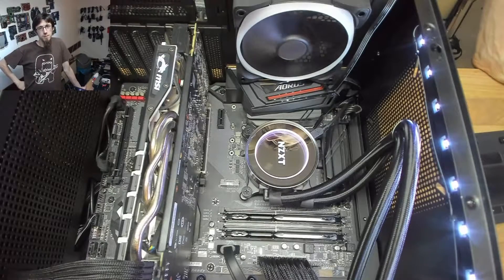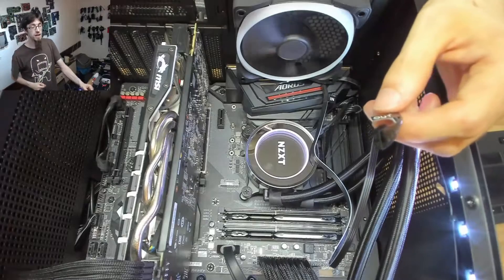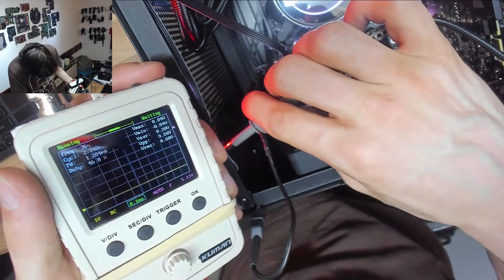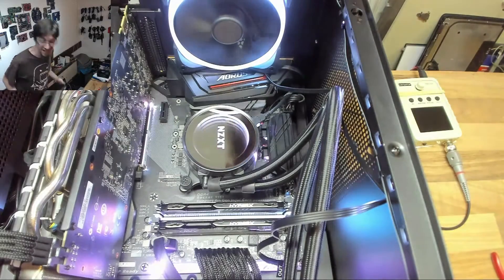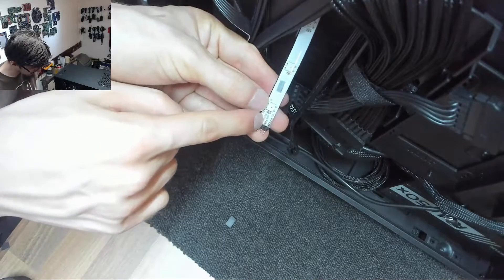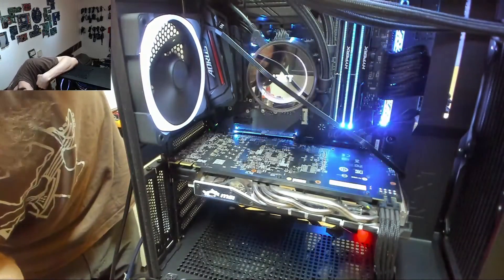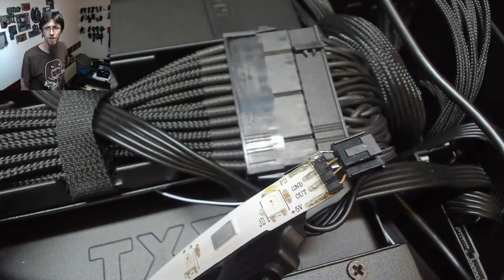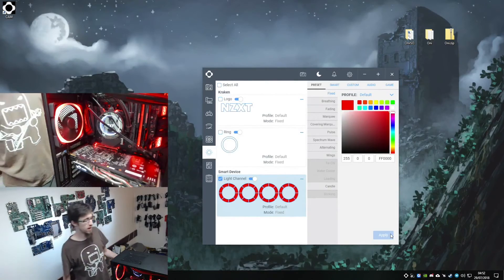LBC#24 - Mixing NZXT Hue+ and Gigabyte RGB Fusion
So I had a spare NZXT Aer RGB fan for my new build and I really wanted it working - however I'm not going to fork out for an NZXT Hue+ controller for a single fan when my case already has an LED controller (because NZXT's H-series come with a hobbled controller)
I decided to investigate if I could bodge the Aer RGB to work with the RGB Fusion ports on my mobo, and other tests.